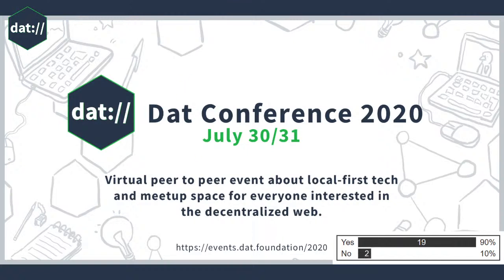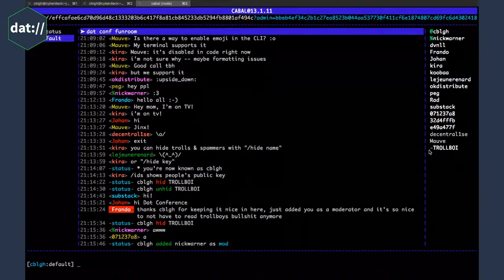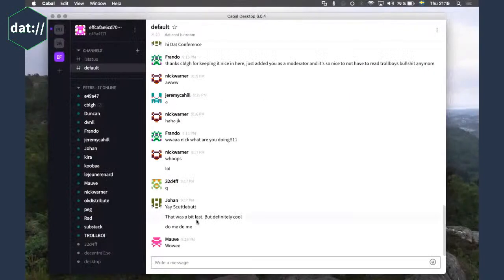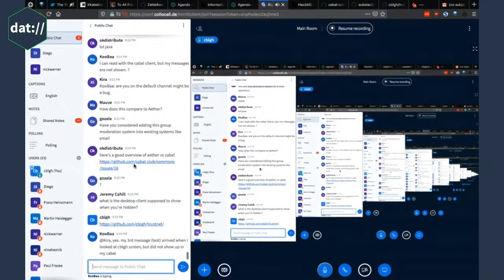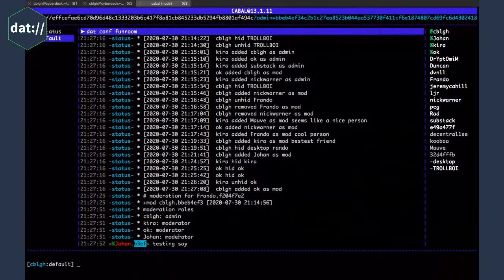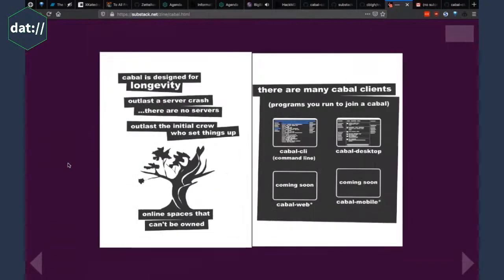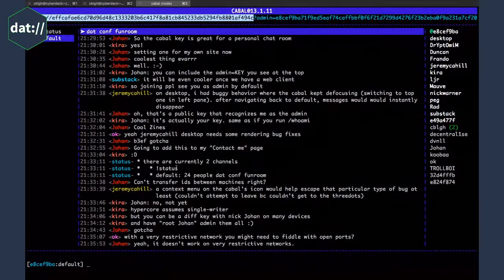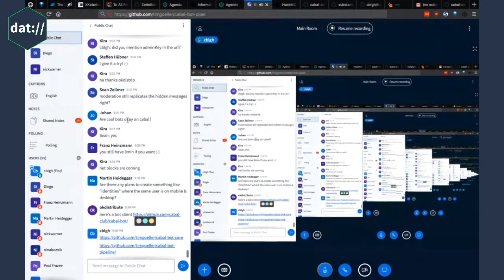Cabal's Subjective Moderation System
People from Cabal, a peer-to-peer group chat, would like to present what we've done with our subjective moderation system with a live demonstration. The demonstration will be followed by a small Q&A around Cabal and our learnings from the moderation development process